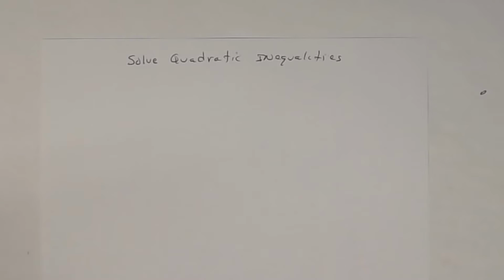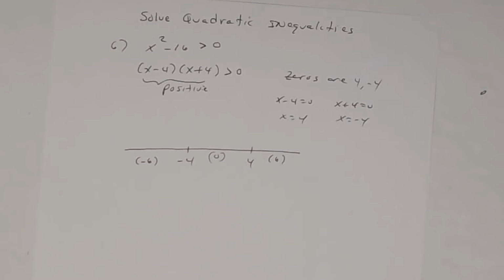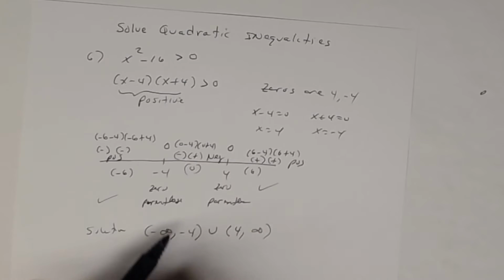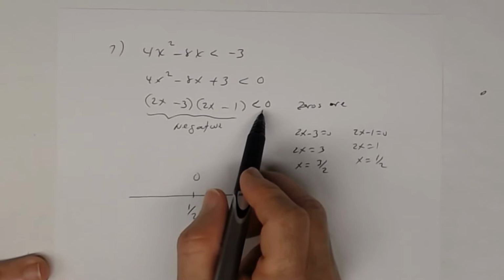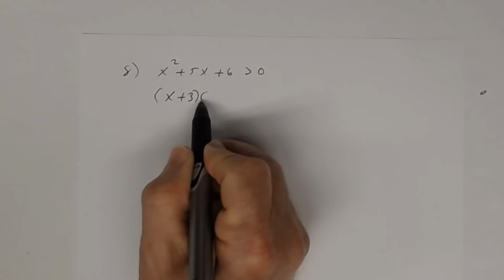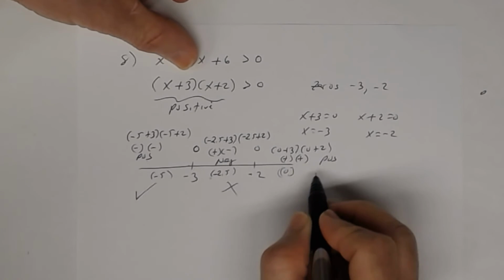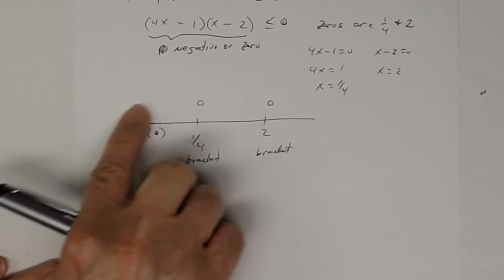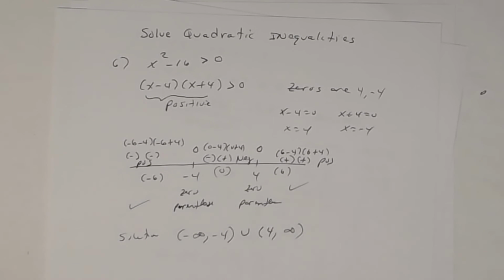Solving Quadratic Inequalities - More Problems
This is a continuation of the lessons on solving quadratic inequalities.